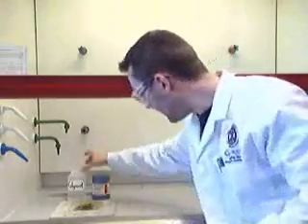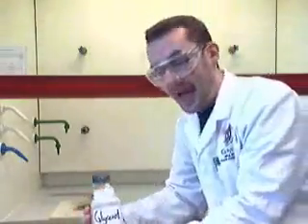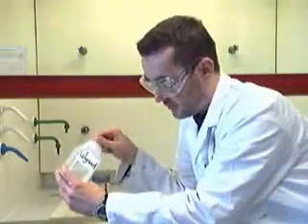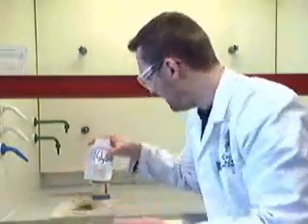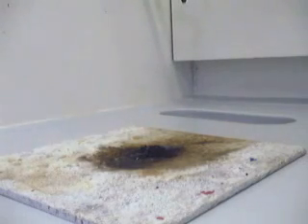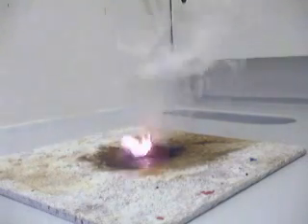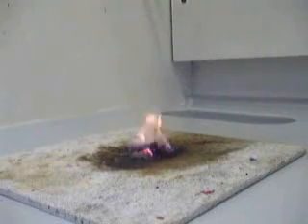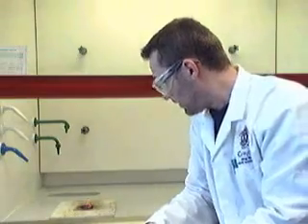Purple Volcano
Robin Andrews from the EPSRC sponsored Chemical Connection project demonstrates how fire can be made with water. Music by Croft Number Five.  Thanks to Footstompin Records